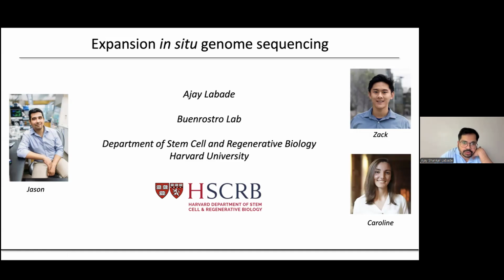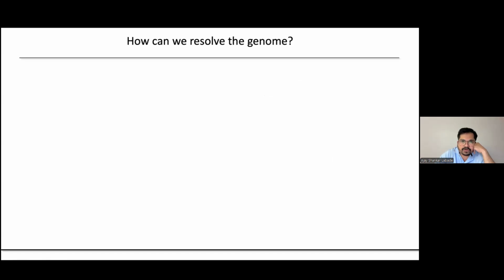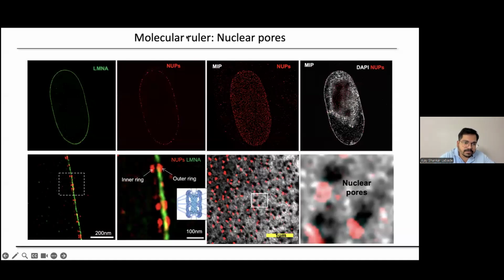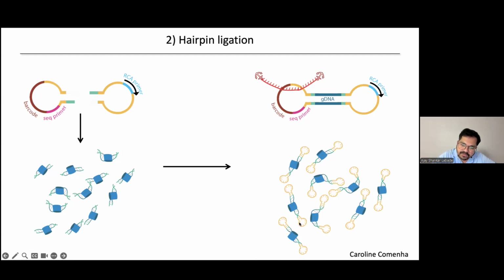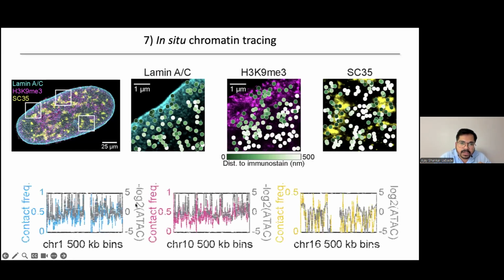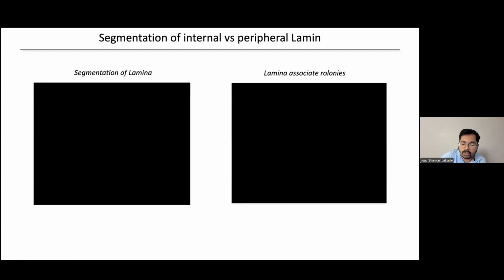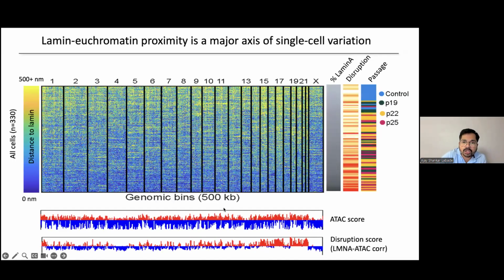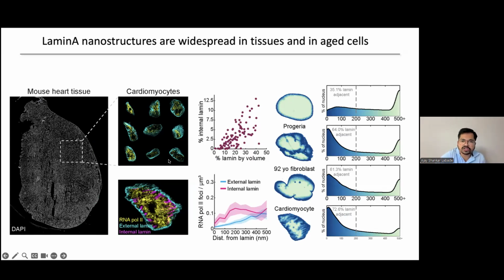Expansion Microscopy User Group Meeting - Australia Hosted - January 2025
The expansion microscopy user group brings together researchers to share experiences to enable rapid uptake of the technology.

We will be joined by Invited Speaker Dr. Ajay Labade who'll be presenting his talk 'Expansion in situ genome sequencing links nuclear abnormalities to hotspots of aberrant euchromatin repression'.

Dr. Ajay Labade is a Postdoctoral Research Associate in the Department of Stem Cell and Regenerative Biology at Harvard University, in the laboratory of Dr. Jason Buenrostro. He earned his MS-Ph.D. in Biology from IISER Pune, where his research focused on the role of Nuclear Pore Complex proteins in the 3D organization of genes, under the guidance of Dr. Kundan Sengupta.

At Harvard, Dr. Labade's research focuses on developing advanced tools for high-resolution spatial mapping of the genome, aimed at uncovering nanoscale nuclear deformations associated with aging and age-related diseases. His upcoming talk will highlight a novel technology he is developing that allows for the direct sequencing of genomic DNA within the nucleus and the precise mapping of its spatial positions relative to nuclear proteins at nanoscale resolution.